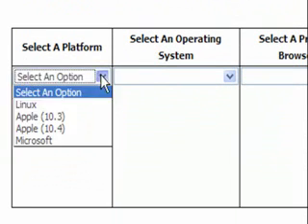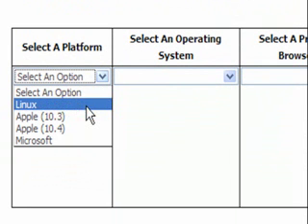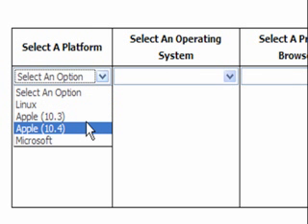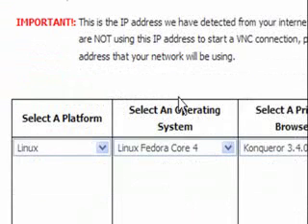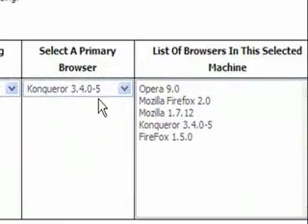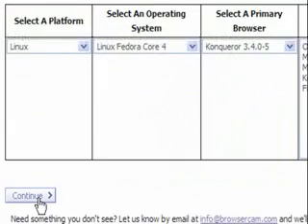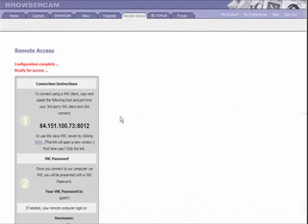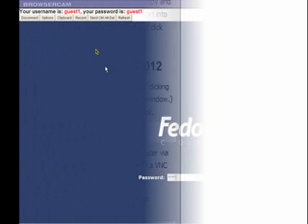BrowserCam (4/6) - Remote VNC Access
Review of BrowserCam, which allows web designers and webmasters to view versions of their website running on multiple platforms and browsers